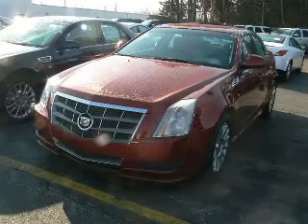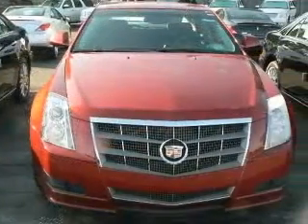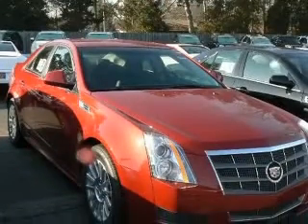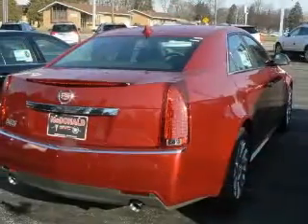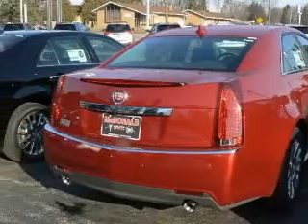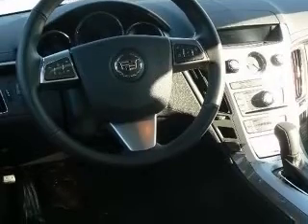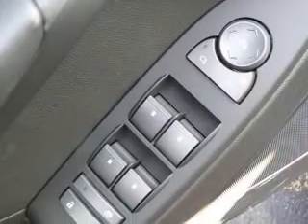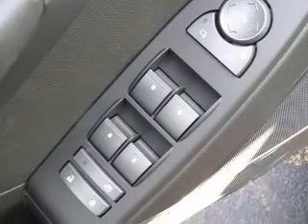2010 Cadillac CTS Saginaw MI McDonald Pontiac Cadillac GMC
2010 Cadillac CTS
Engine: 3.0L V6
Trans: Automatic 6-Speed
Color: Crystal Red Tintcoat